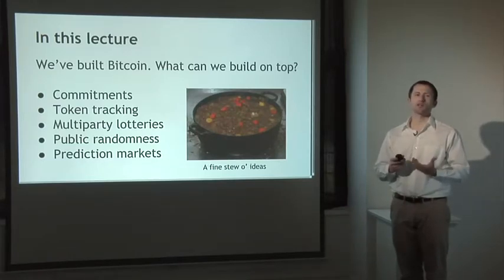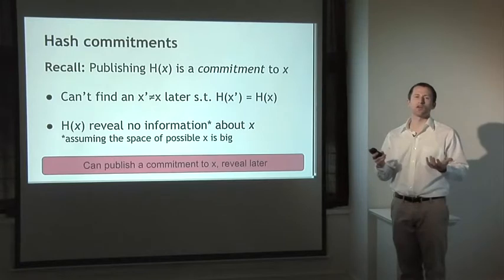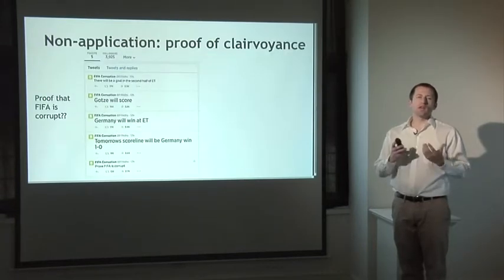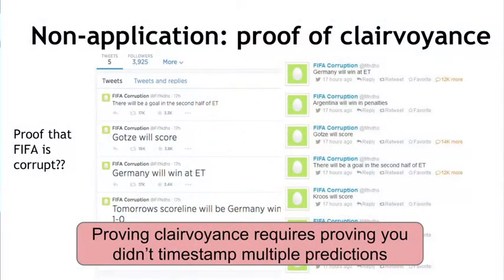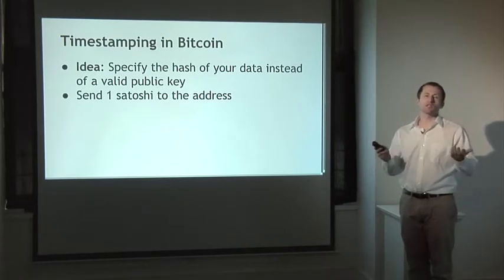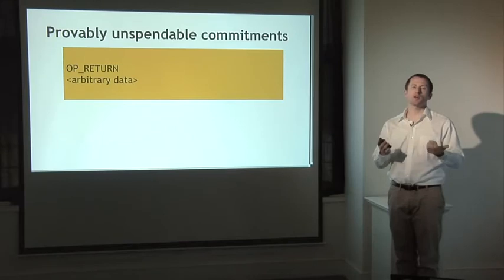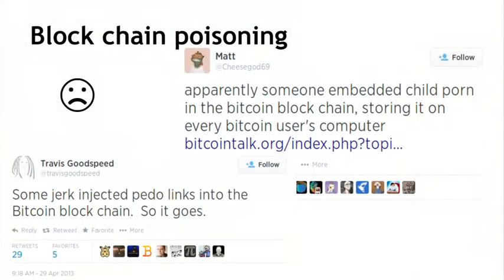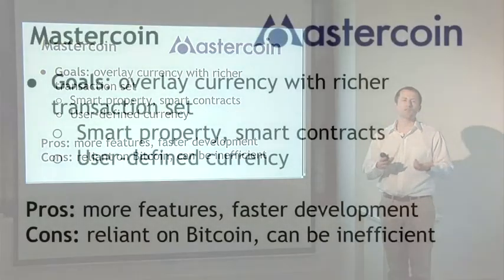Lecture 9.1 - Bitcoin as an Append Only Log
One of the most exciting things about Bitcoin technology is its potential to support applications other than currency. We'll study several of these and study the properties of Bitcoin that makes this possible.